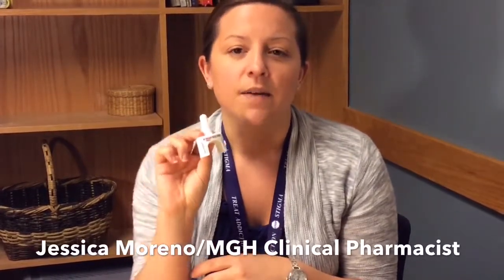What is naloxone?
Jessica Moreno, PharmD, explains what to if someone prescribed opioid medications has an overdose.